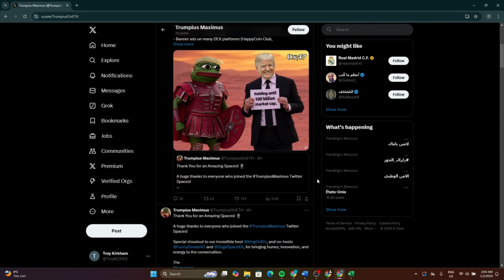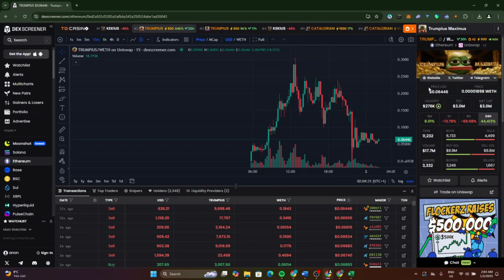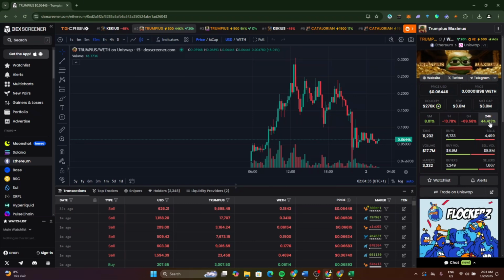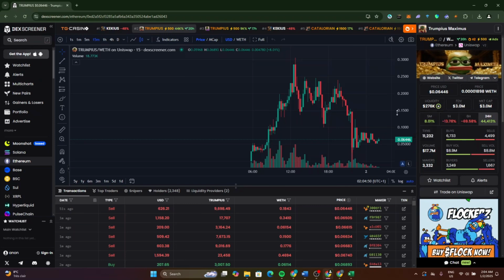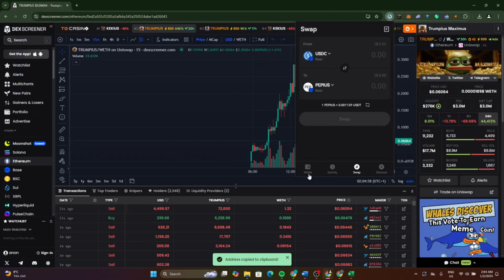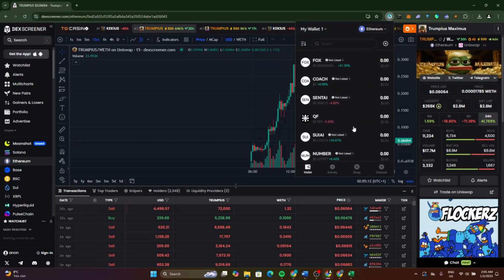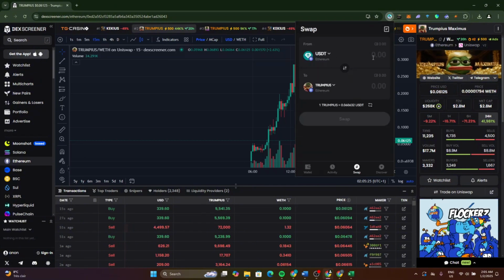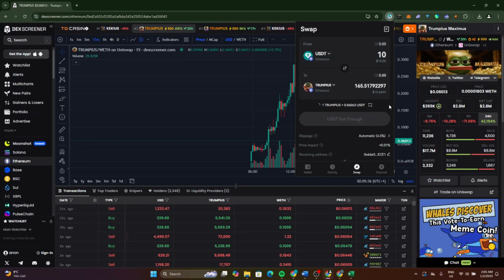How To BUY $TRUMPIUS Trumpius Maximus on ETH TOKEN CRYPTO COIN IN 60 SECONDS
Learn How To BUY $TRUMPIUS   Trumpius Maximus on ETH TOKEN CRYPTO COIN . This video will cover everything that you need to know and help you solve your problem quickly.
Stay till the end of the video to find out How To BUY $TRUMPIUS   Trumpius Maximus on ETH TOKEN CRYPTO COIN.

Did you learn How To BUY $TRUMPIUS   Trumpius Maximus on ETH TOKEN CRYPTO COIN ?

Do you want to see another video about How To BUY $TRUMPIUS   Trumpius Maximus on ETH TOKEN CRYPTO COIN ?

Did you enjoy How To BUY $TRUMPIUS   Trumpius Maximus on ETH TOKEN CRYPTO COIN ?